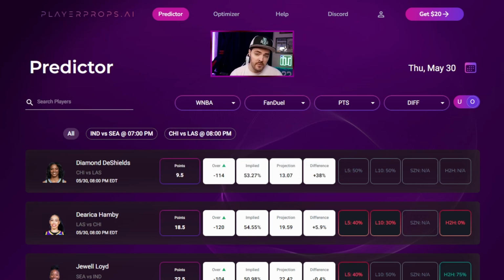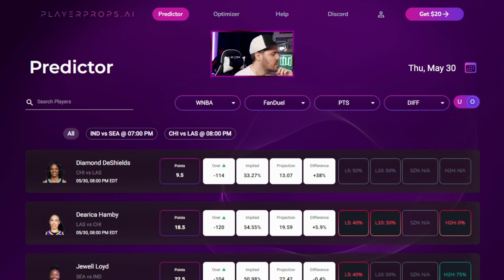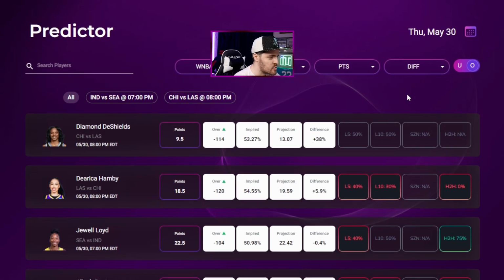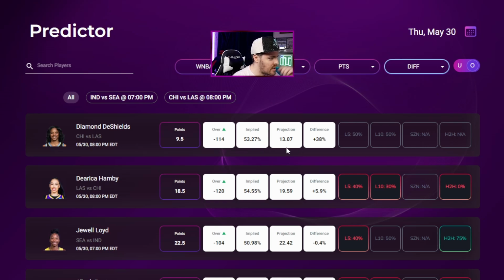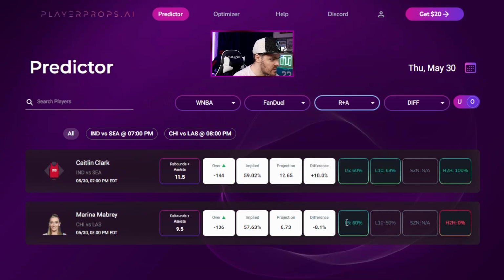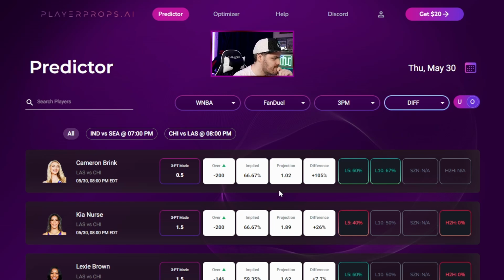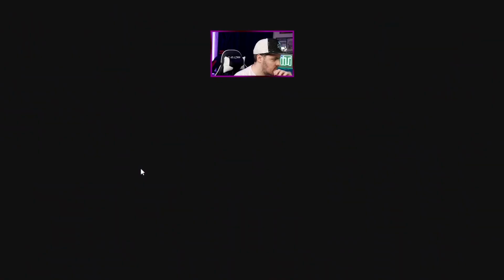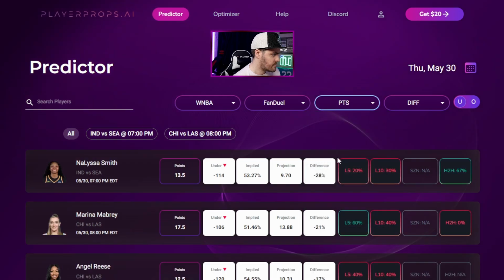WINNING WNBA Prop Picks for Today's Games | Free Bets & Predictions 5/30/24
Check out what free WNBA prop picks Trevis is locking in for his WNBA Play of the Day using the tools you can find on PlayerProps.ai